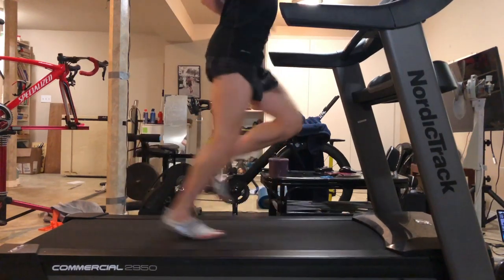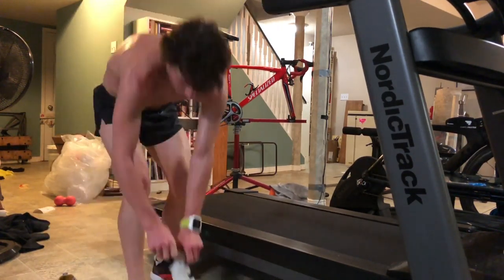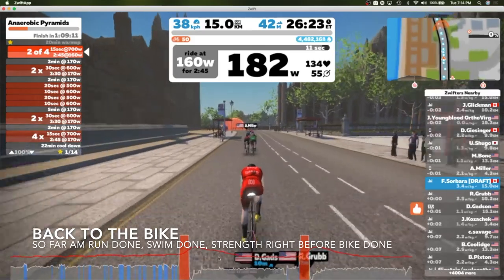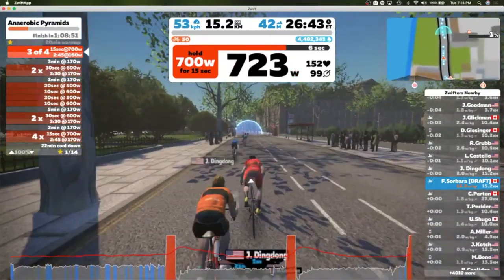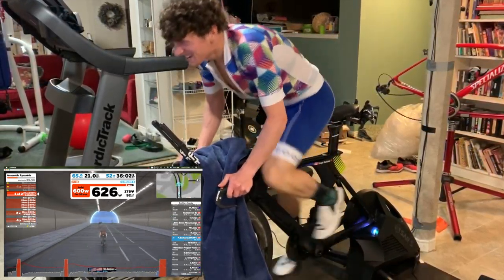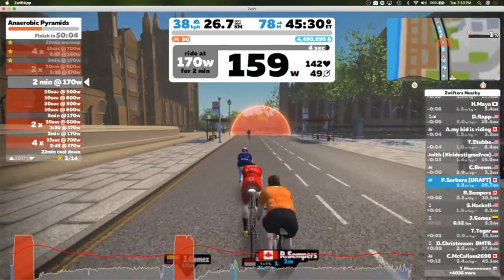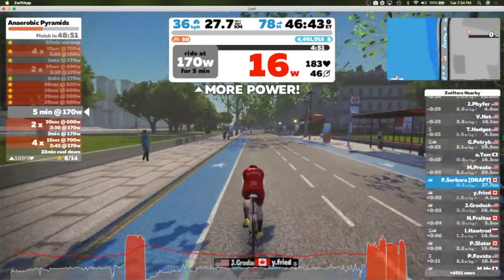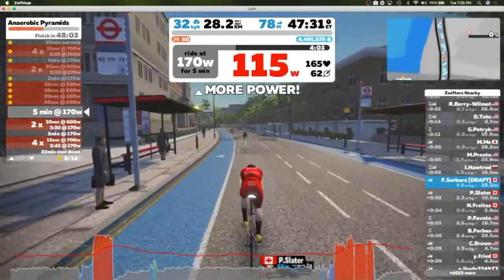IRONMAN TEXAS TRAINING: WEEKLY STRUCTURE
Thought it could be interesting to hear a little bit about the general structure of my week. Atleast I hope it's somewhat interesting.

Day's Training: Easy Run (barefoot), Hard Swim, Hardish Bike, Long Strength Session. Tomorrow hard run, hard swim, easy bike, weights (upper body).